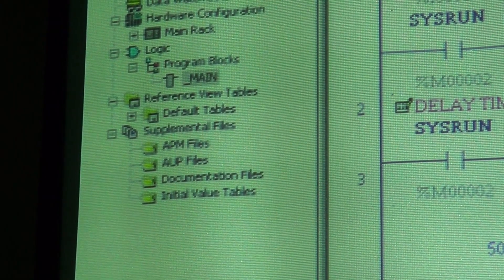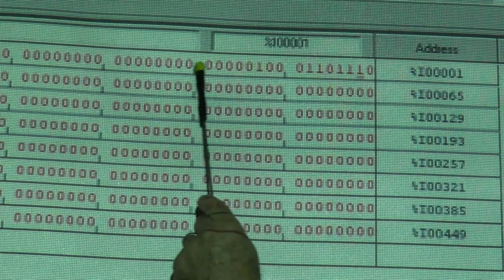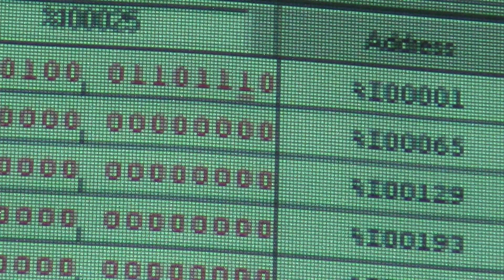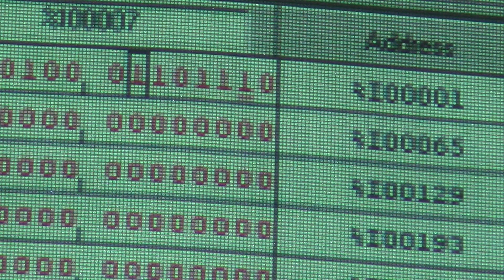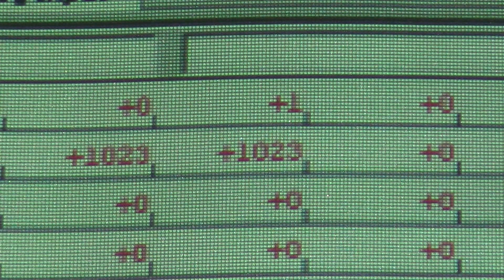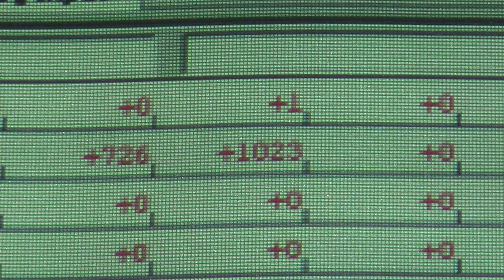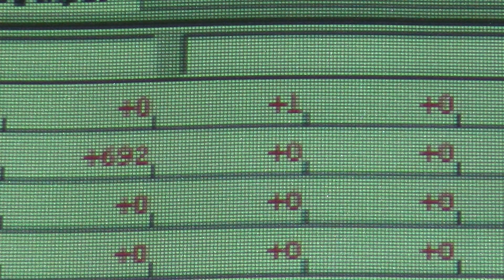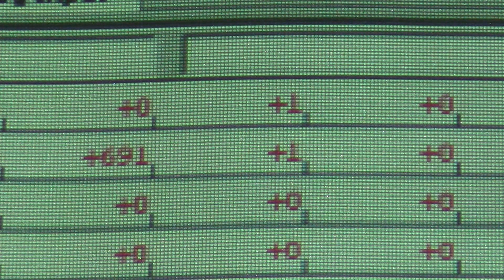GE Proficy Reference View Tables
How to open and use the reference view tables in GE Proficy